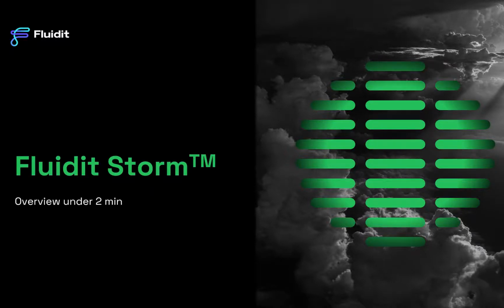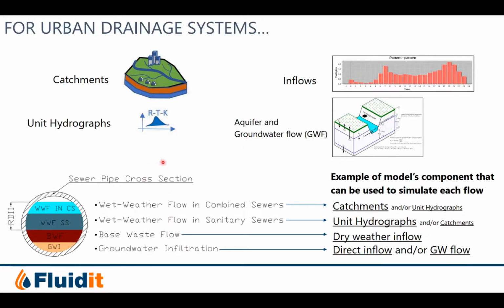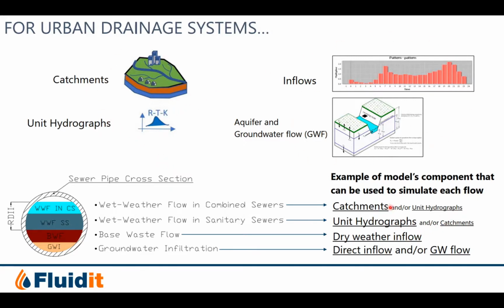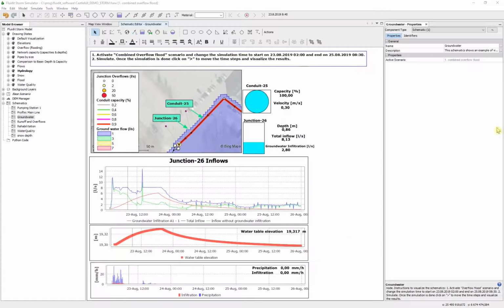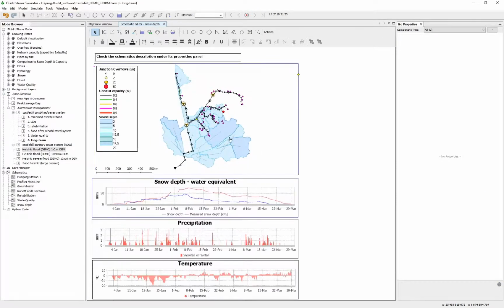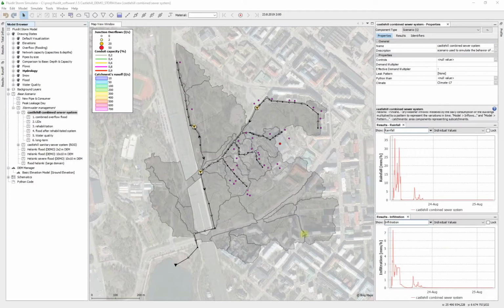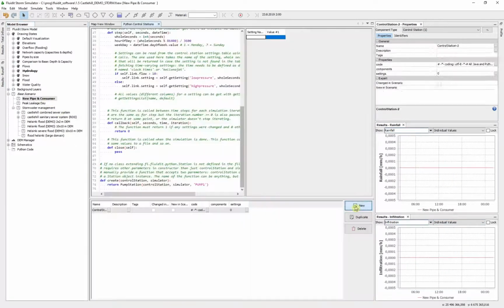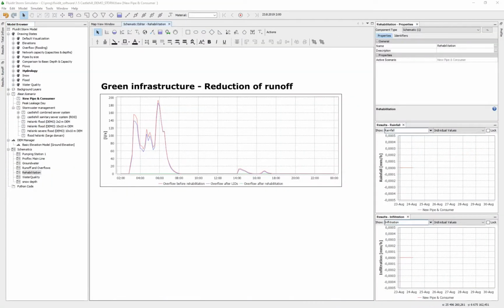Fluidit Storm under 2 min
A quick overview of Fluidit Storm GUI and applications.